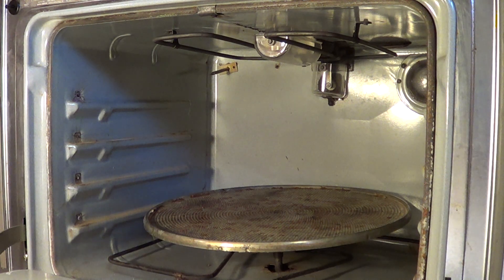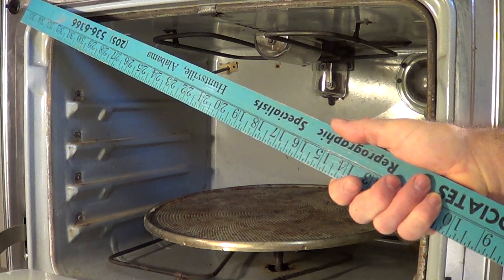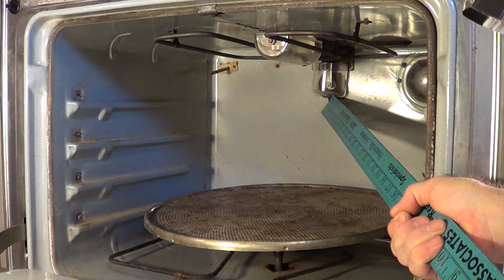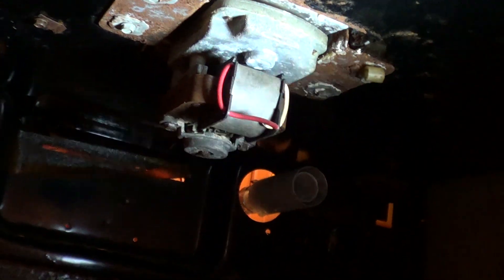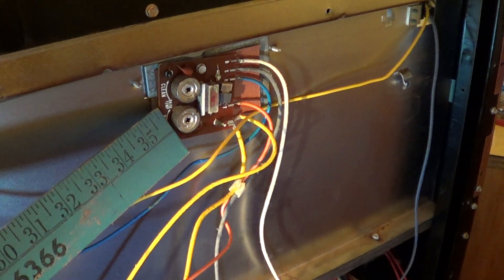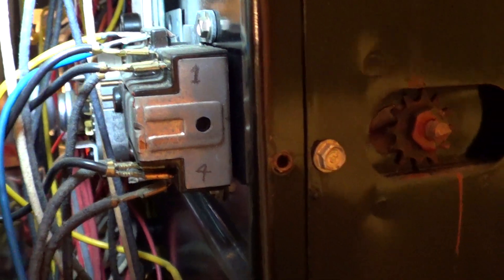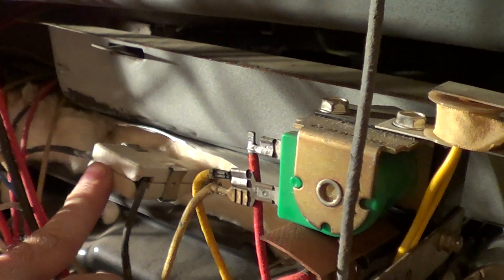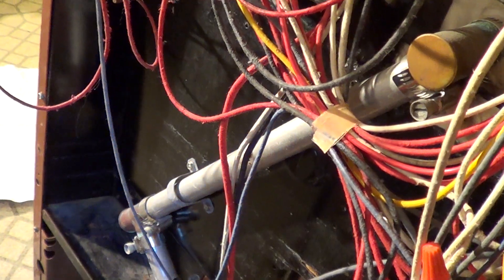915 Mhz Microwave Oven from 1971 Hotpoint RHV886 with self clean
915 Mhz Microwave Oven from 1971 Hotpoint RHV886 sister model to GE J896 Double Oven with lower oven a 915 Mhz oven. Oven weights 430Lbs as shipped; about 390 to 400 as is. Nameplate of range is tagged at 18.1 Kw. This breaks down to about 14Kw for the top and bottom ovens and 4 eye burners and about 4 Kw input for the Microwave. Top and lower oven are 3Kw each. The 6 inch stove burner eyes are about 1.6 Kw and the 8 inch eyes are 2.4 Kw. Thus without the microwave one has 8Kw in the four eyes on the stove and 6Kw for the two ovens. With all the fans and lights going and the appliance socket used the Microwave probably had an input in the 3Kw range.